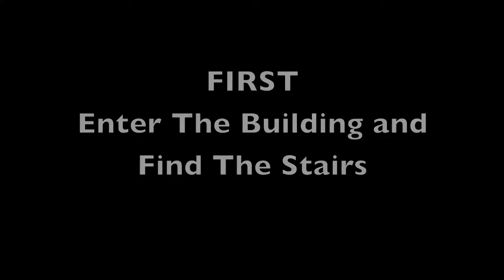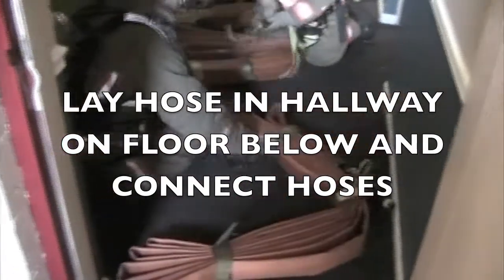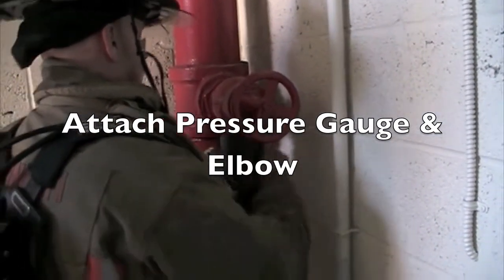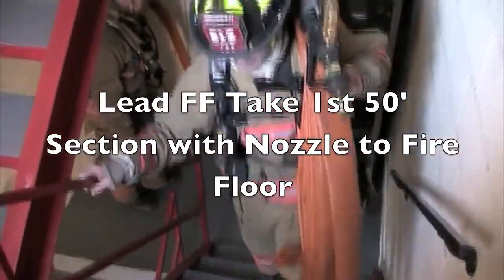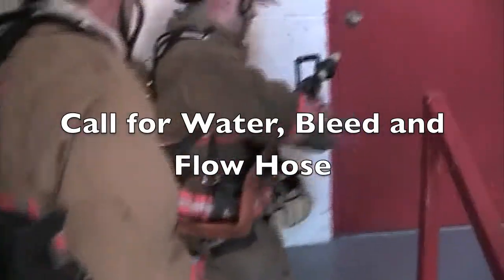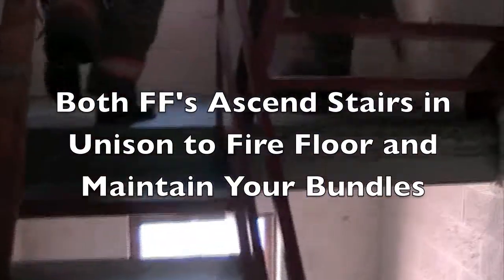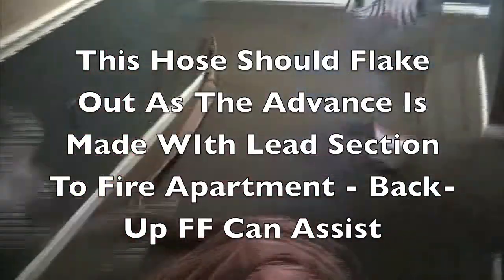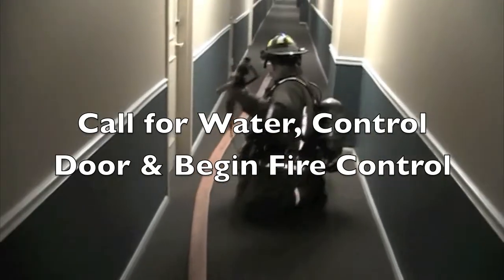Standpipe Stretches CFD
CFD Standpipe Stretch Examples - Stairwell Stretch and Apartment / Hallway Stretch